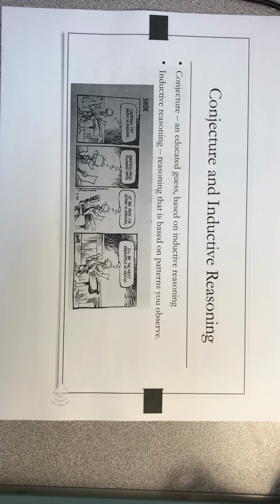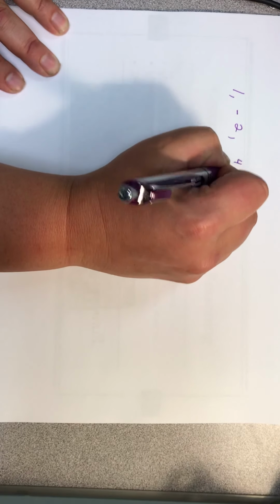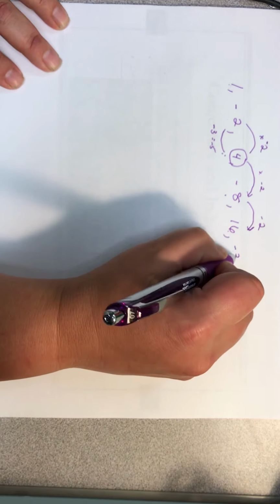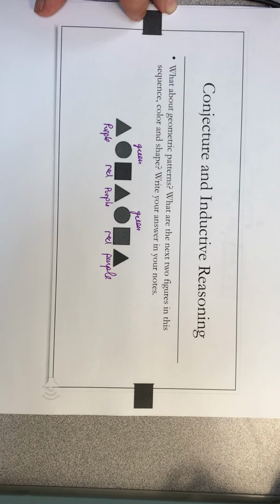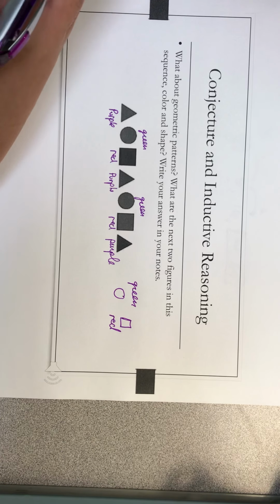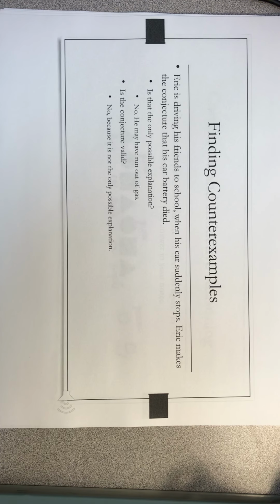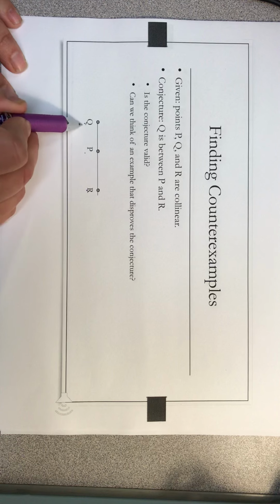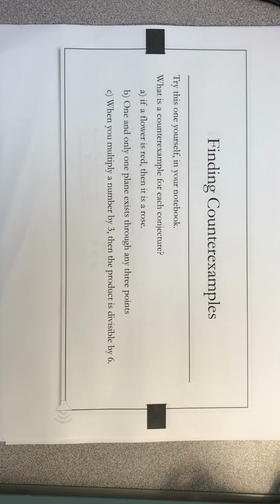October 1, 2019